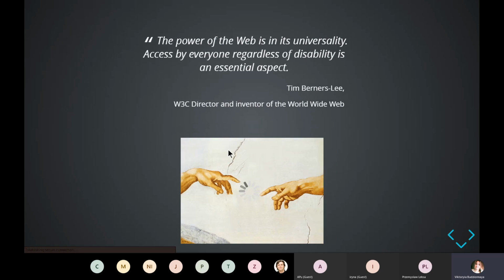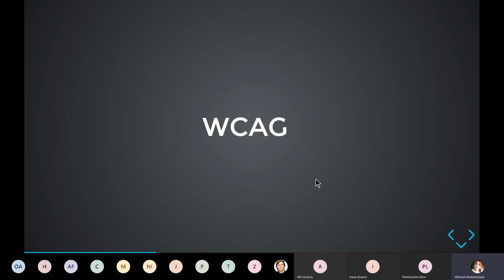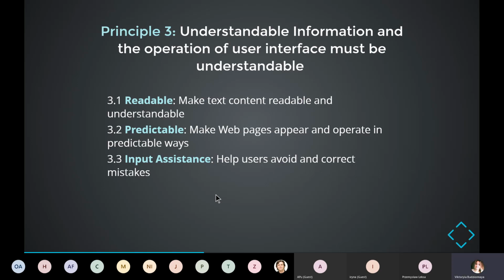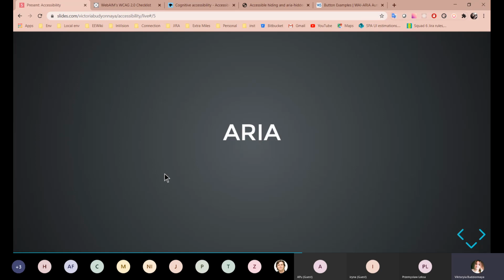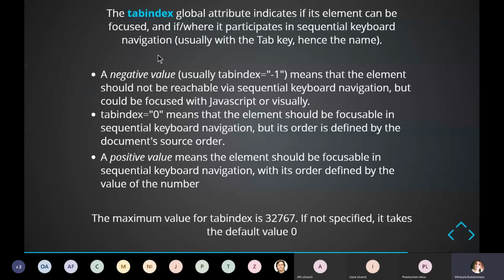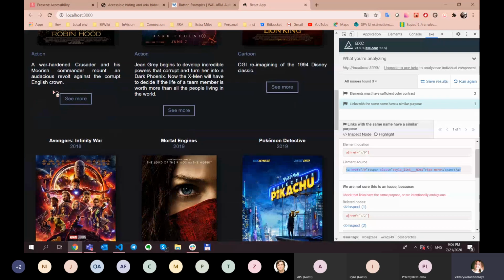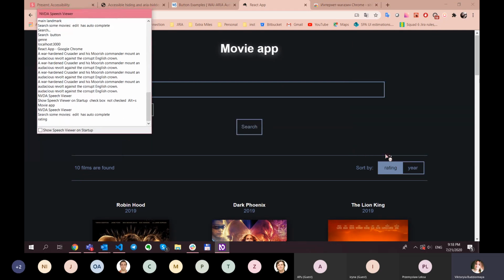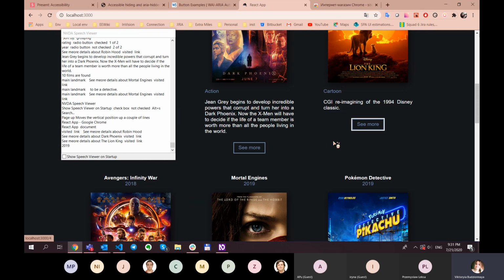Rolling Scopes School Poland. Accessibility